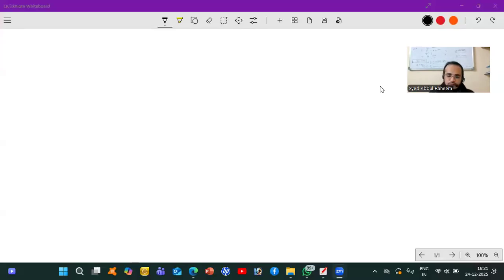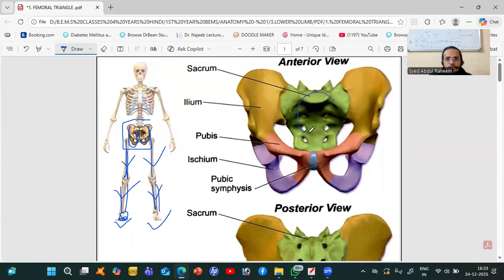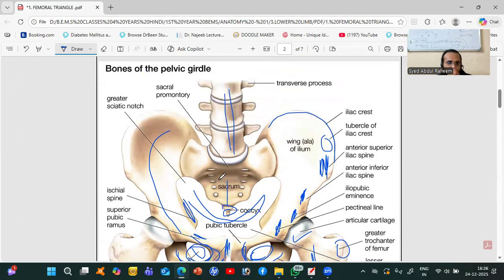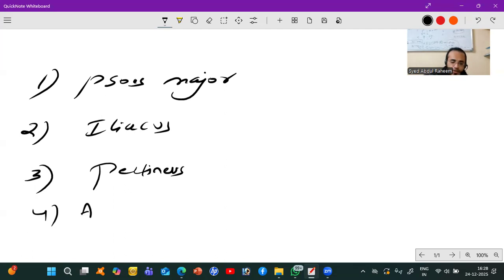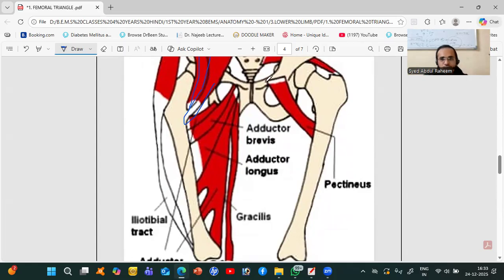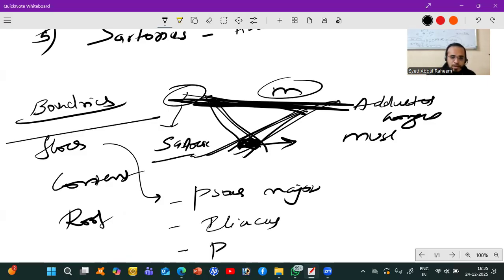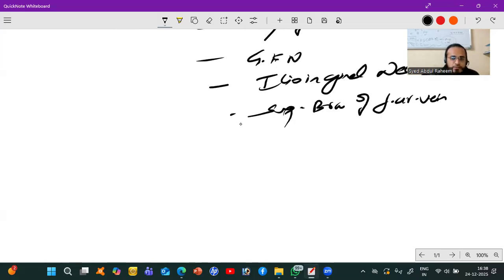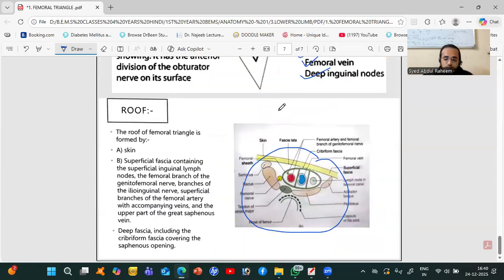CLASS 1 FEMORAL TRIANGLE IN LOWER LIMB IN ENGLISH